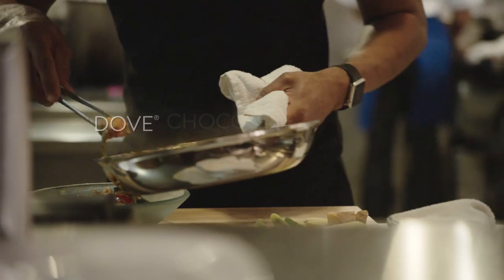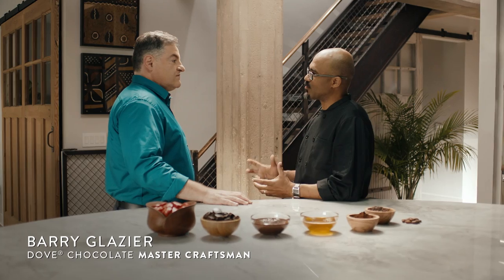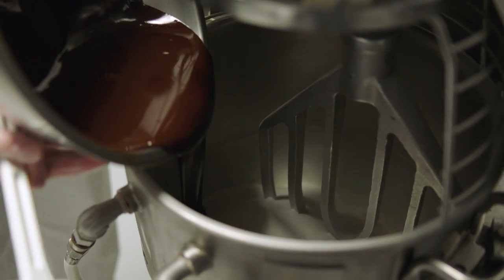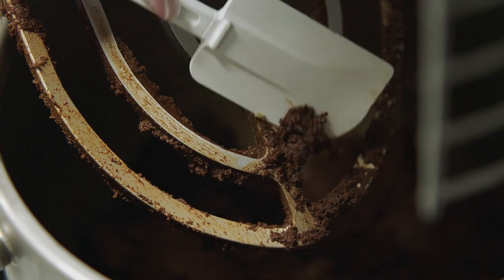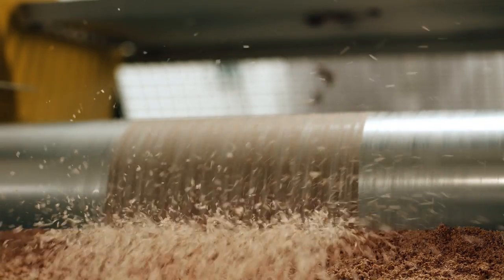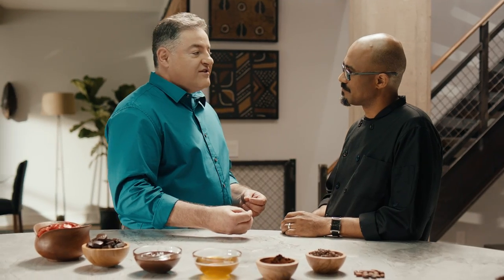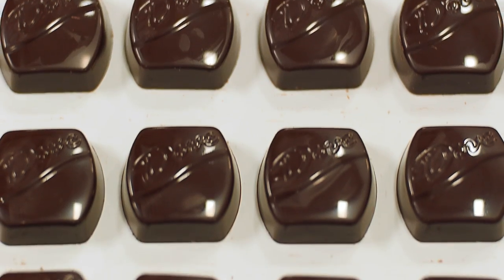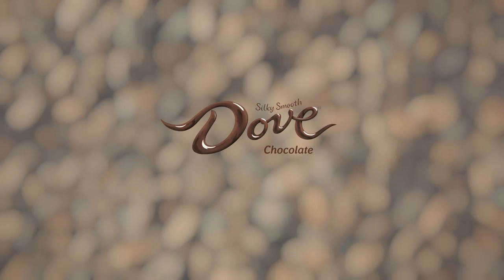DOVE® Chocolate Journeys: The Art of Process - :30 Second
DOVE® Chocolate Journeys: The Art of Process

Renowned chef Morou Ouattara continues his journey from bean to bar to discover WhatMakesDove. Discussing the selection, roasting and milling of the high-quality cocoa beans, Chef Ouattara uncovers the passion that goes into creating DOVE’s signature silky smooth chocolates.

DOVE® Choose Pleasure with Purpose™